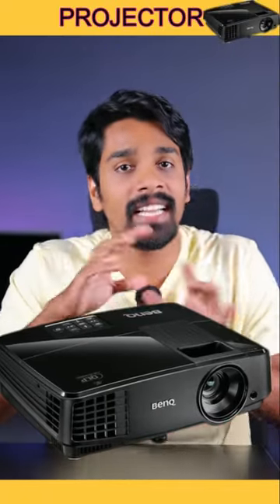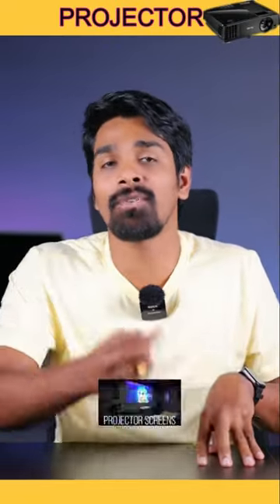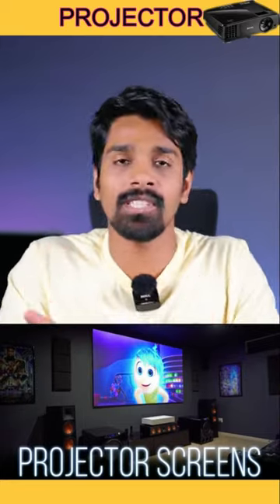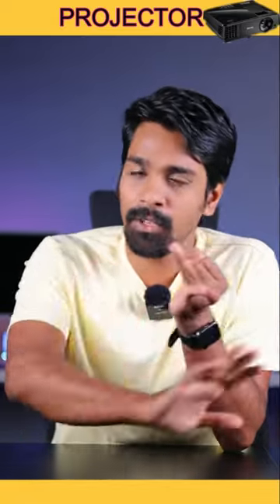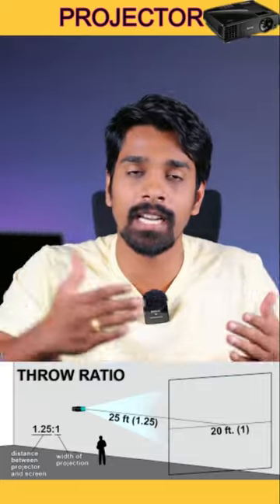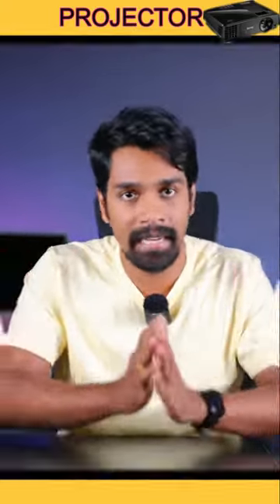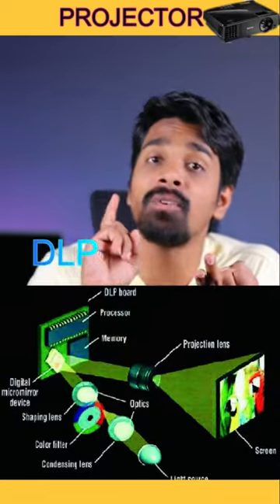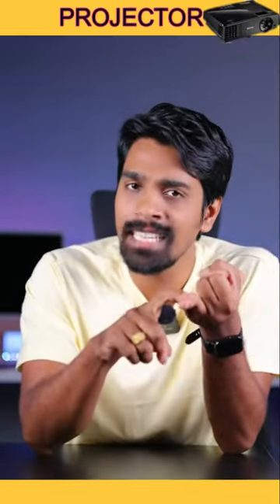how to choose projector ?